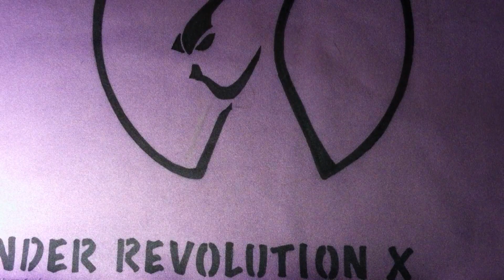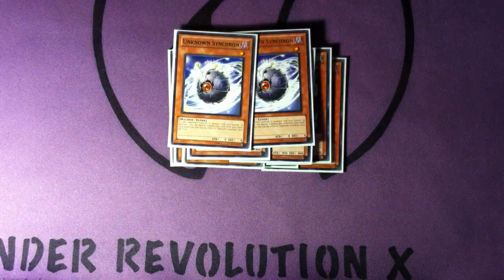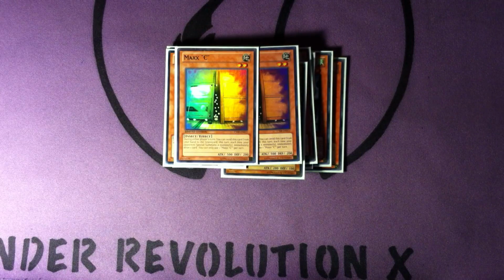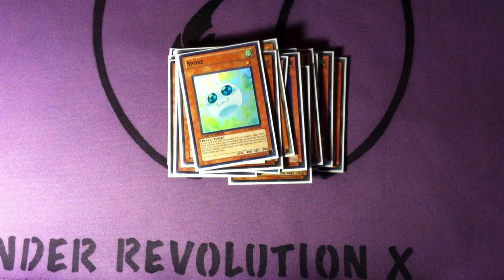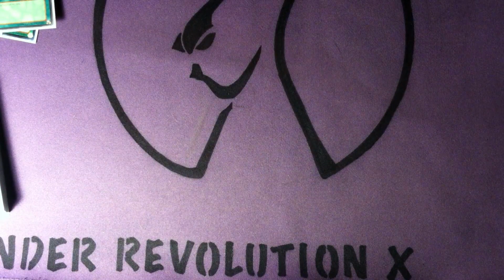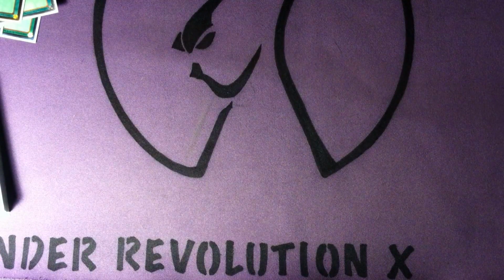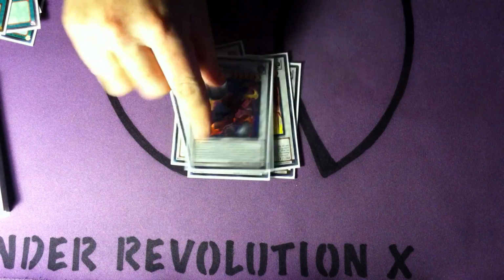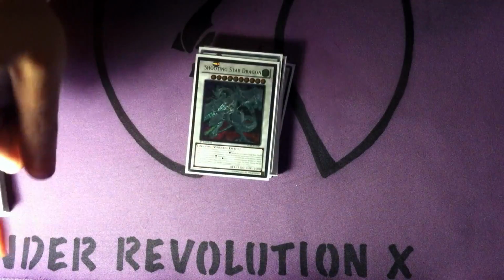Junk Doppel 2014 Deck Profile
Enhjoy guys! Please Help Me With The Extra Deck!!!